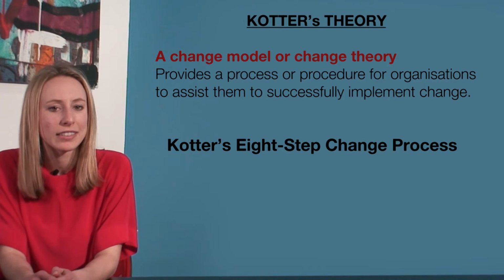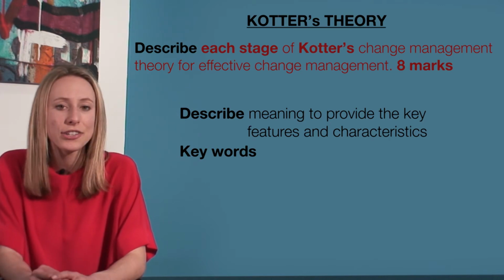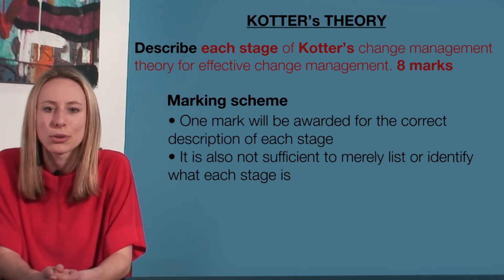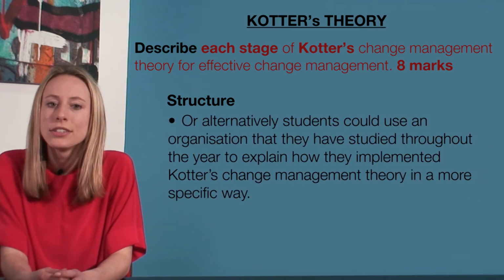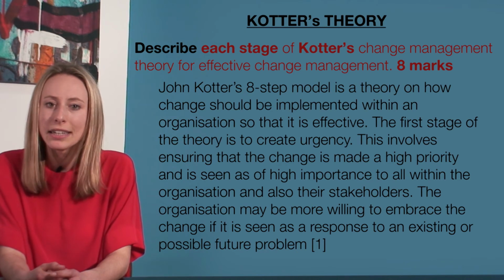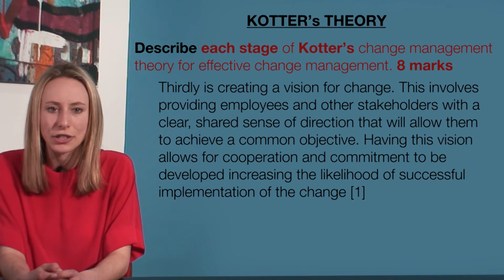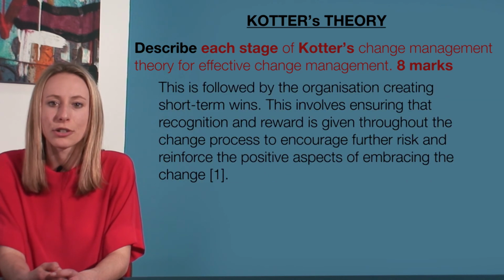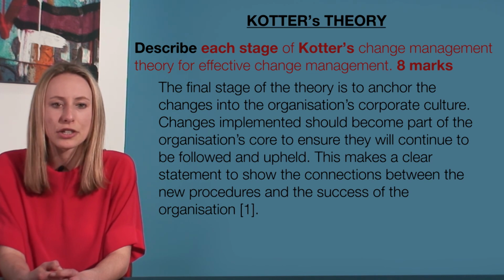VCE Business Management - Kotter's Theory